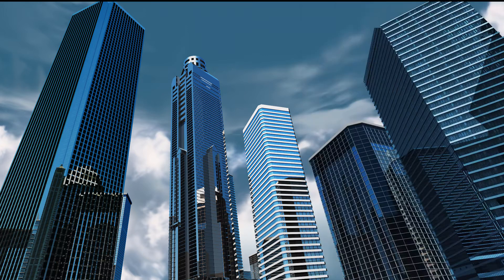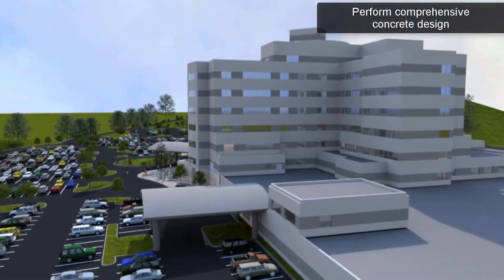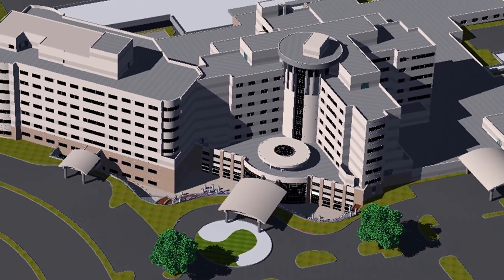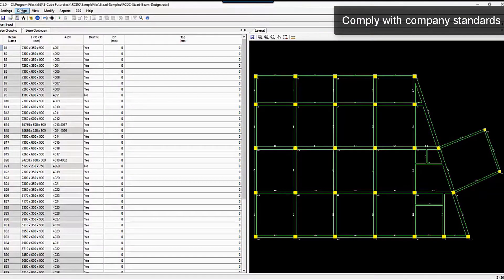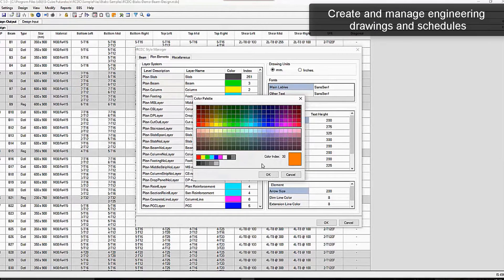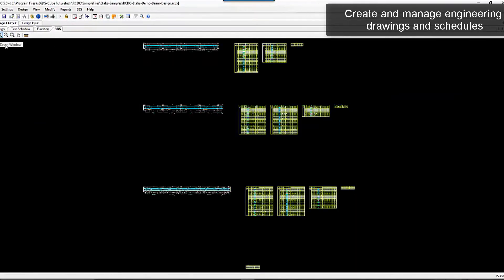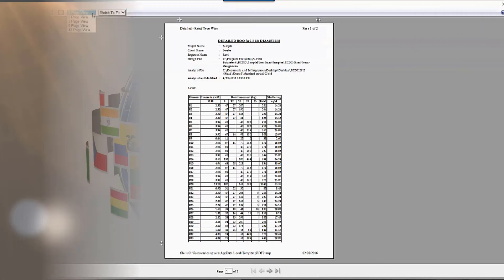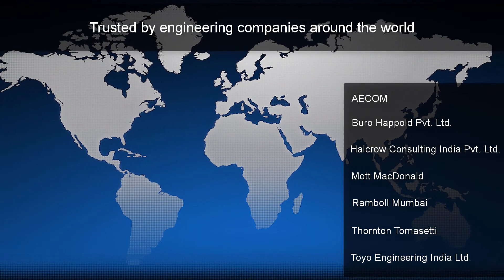STAAD Advanced Concrete Design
Take your concrete analysis to a new level with STAAD Advanced Concrete Design. Designed by practicing engineers for practicing engineers, STAAD Advanced Concrete Design was purpose-built by our expert partners, S-Cube Futuretech. Maximize your software investment by combining the power of Bentley’s STAAD.Pro analytical engine with robust concrete design. Produce drawings according to global design standards. Design in compliance with India (IS), United Kingdom (GB), Europe (EC), United States (ACI), or Singapore (CEP) design standards.
Design concrete elements, such as beams, columns, and walls in an automated and interactive workflow. Experience full control of your designs by setting individual design parameters.

Quickly produce detailed design drawings for beam line elevations, column line elevations, automatic cross section details, and bar termination geometry. Create individual beam bar bending schedules, column schedule tables and beam schedule tables.